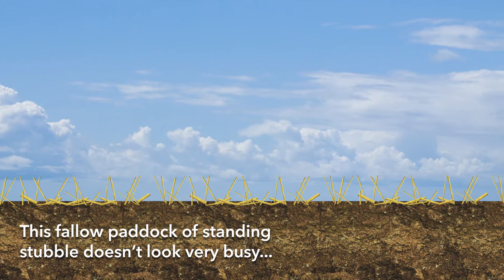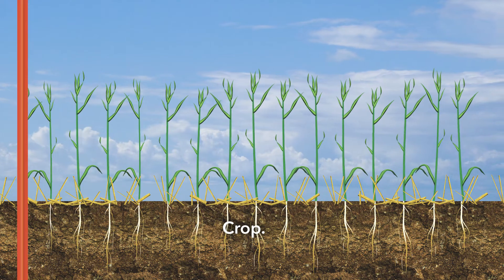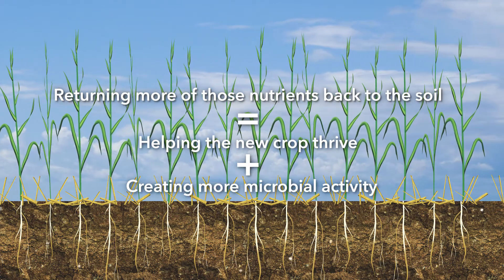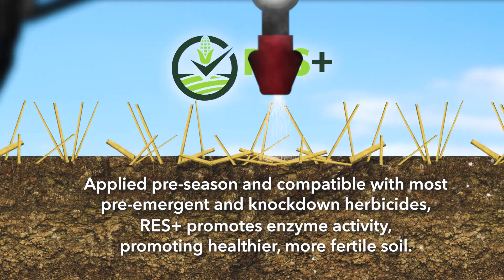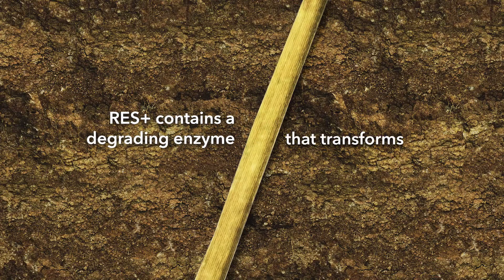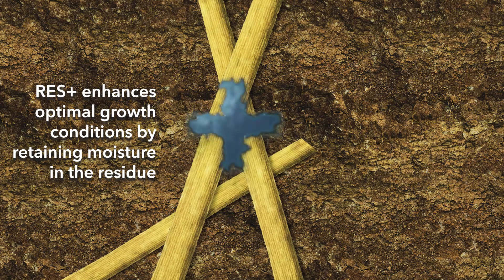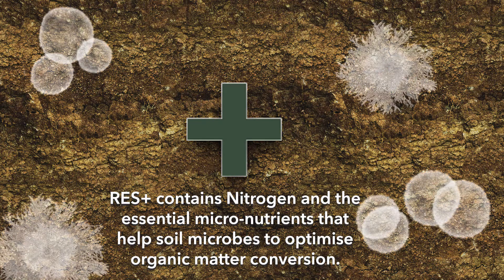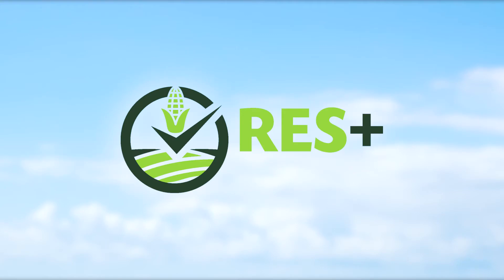Res+ Explainer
Learn more about Elemental Enzymes Res+, a specialty broadcast enzyme activator that significantly improves soil health and fertility.